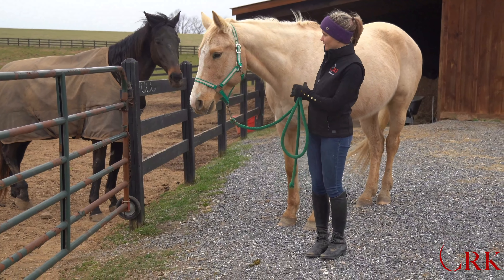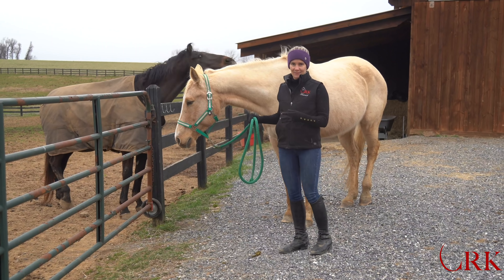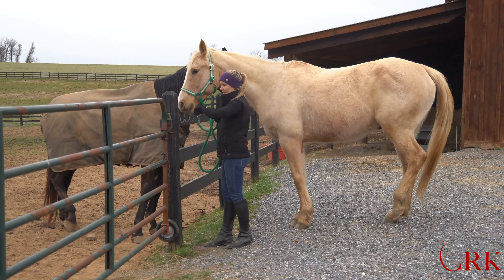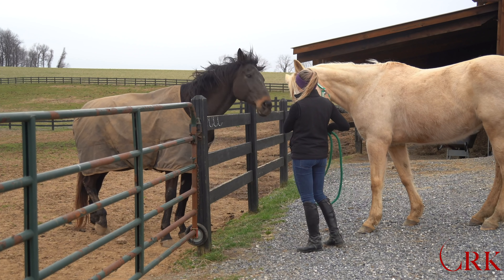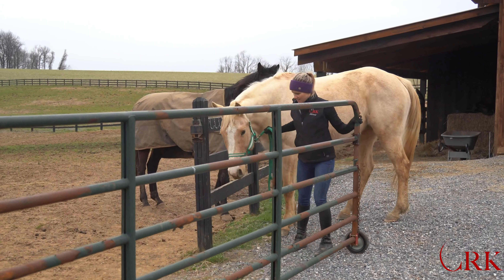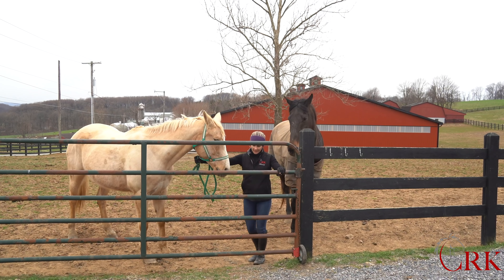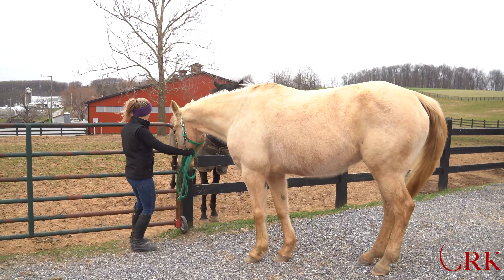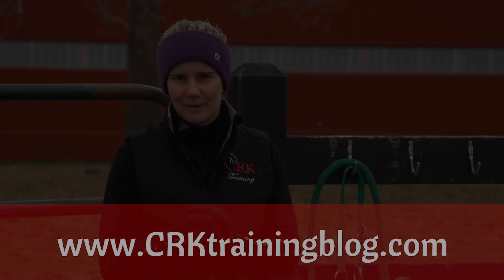Taking a Horse Through a Gate Safely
For more "In The Moment" training videos, check out Training Journals - real Training Examples, Horse Care Mini-Courses, and More!